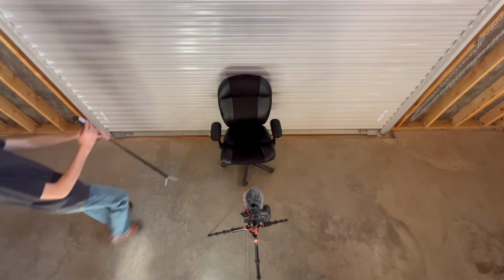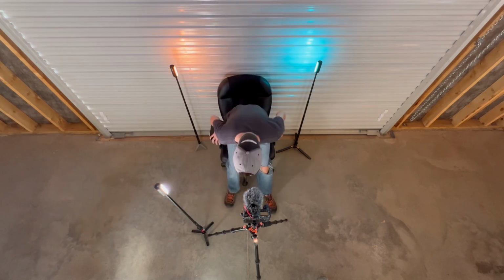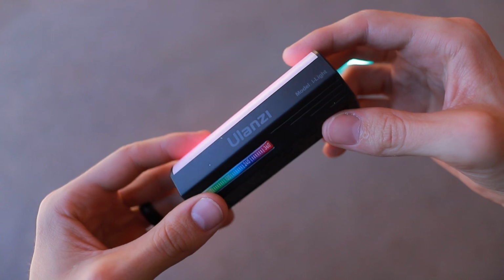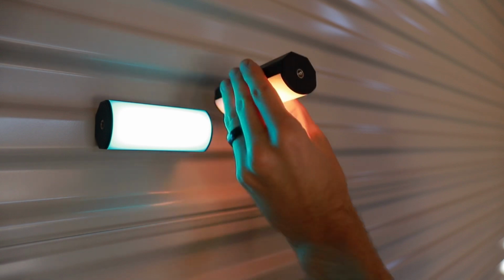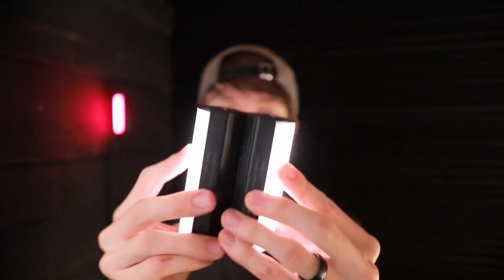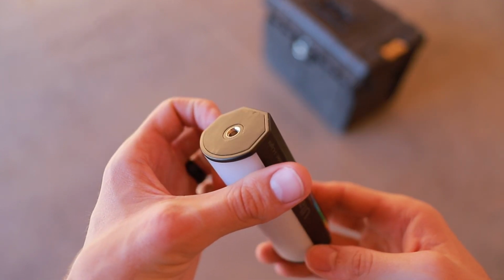Lighting for YouTube Videos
Ulanzi RGB Tube Light

the light stands I used are a combination of:
Mini Tripod
Selfie Stick

(links are paid associate links)